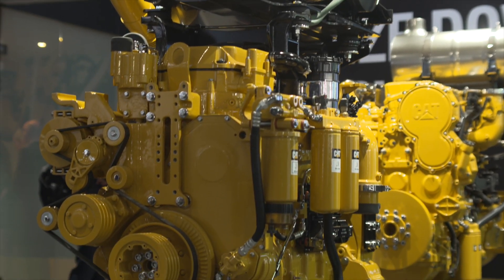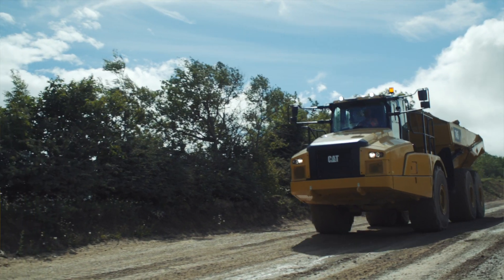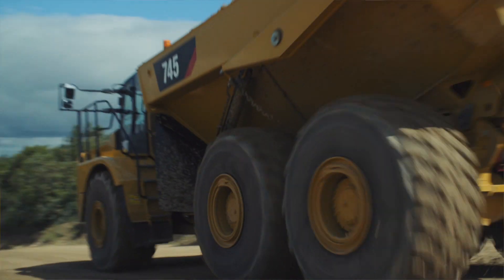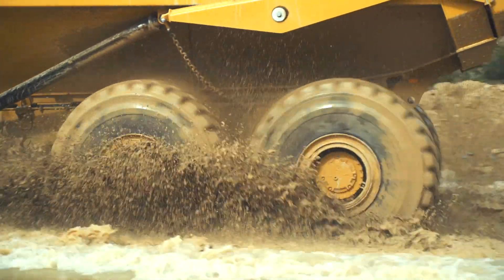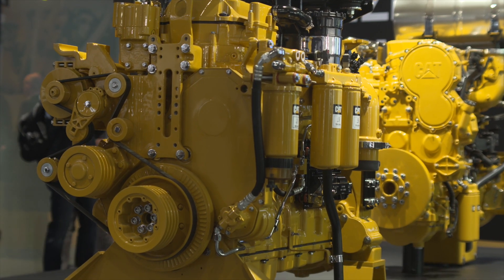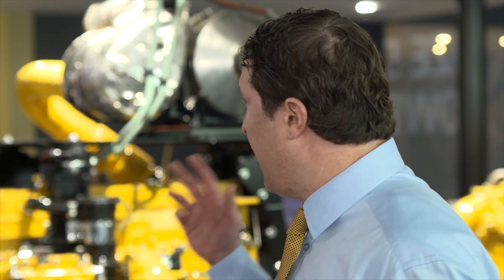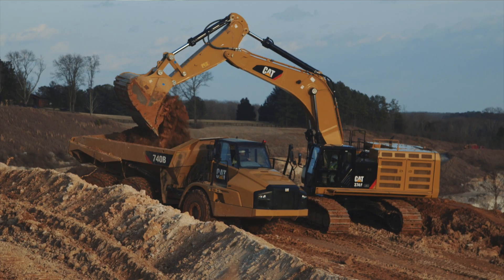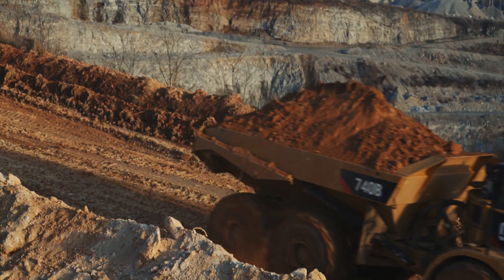Cat® C13B Industrial Engine Walkaround With a Cat Engineer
- Size down, power up with the Cat C13B industrial engine. Designed to meet EU Stage V and U.S. EPA Tier 4 Final emission standards, the 12.5-liter engine offers increased power and torque in a simpler, lighter engine package and is ideal for a wide range of applications.